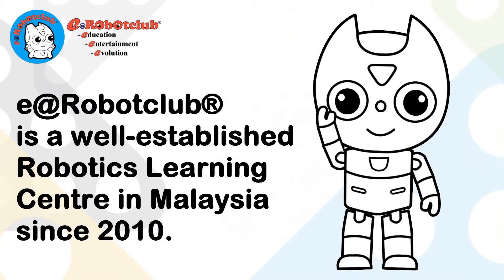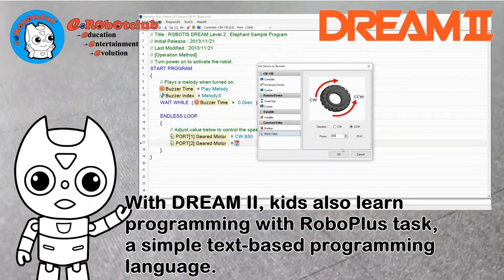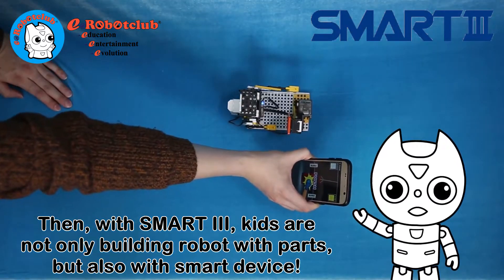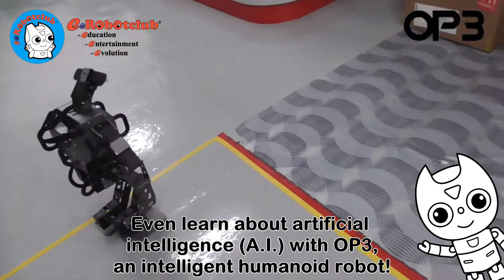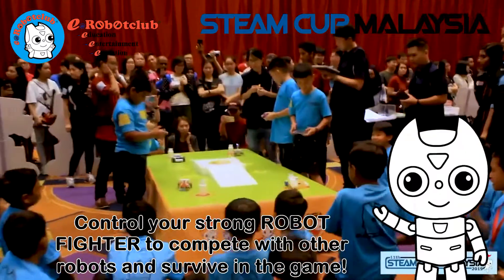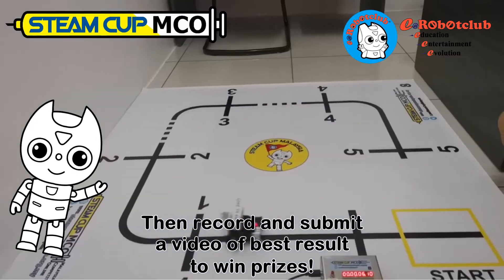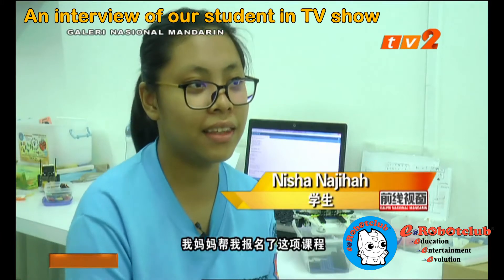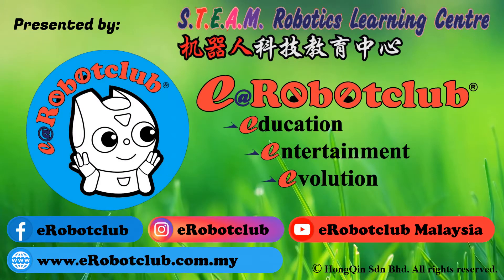This is eRobotclub®, a STEAM Robotics Learning Centre since 2010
e@Robotclub® Malaysia is a STEAM Robotics Learning Centre is a Robotics Learning Centre set up by HongQin Sdn. Bhd. (Co. No. 802399-M). A company registered with Suruhanjaya Syarikat Malaysi (SSM). Our headquarter is located at Emporis@Kota Damansara and branch at Butterworth, Penang.

e@Robotclub® robotics class teach students STEM Education (Science, Technology, Engineering, Mathematics) by using the quality education robotics products that made of Korea. STEM Education has been initiated in Malaysia Education Blueprint 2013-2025.

e@Robotclub® adopted Korea and USA robotics teaching module and customized to suit to our Malaysia student's environment. We teach not only assembling robots, instead we focus more on practical use of mechanical parts, programming learning, creating projects, enhance student's presentation skills and exploring to TechnoEra.